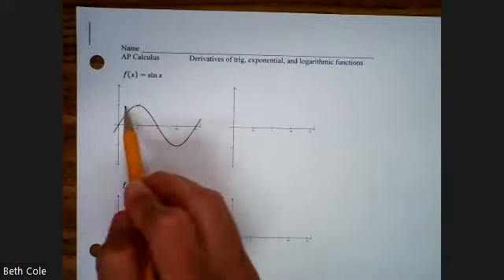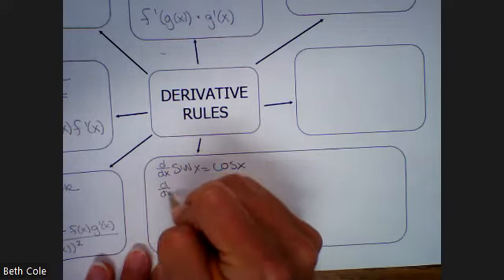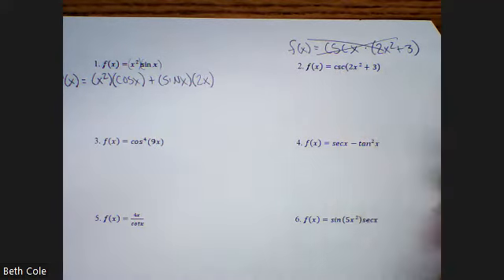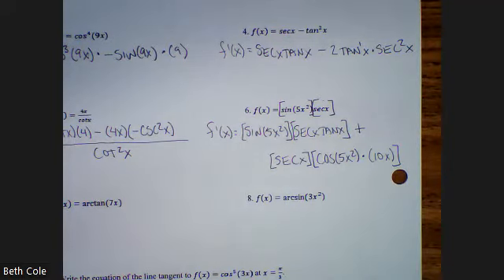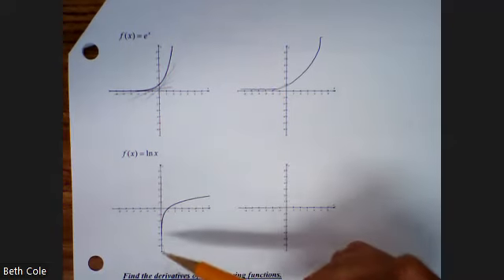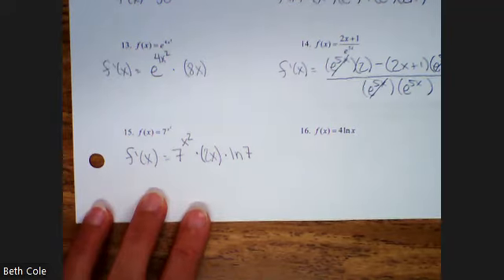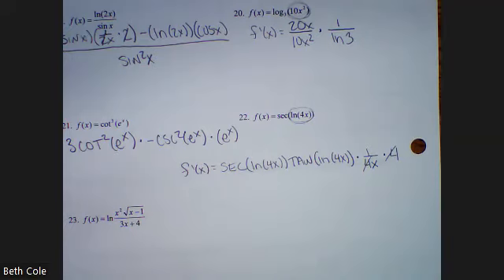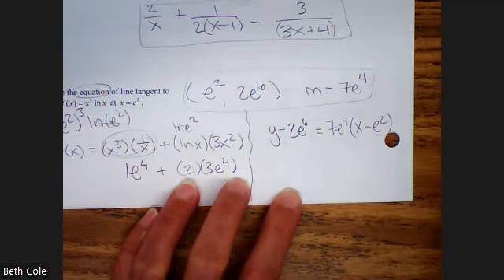notes on trig, exp, log